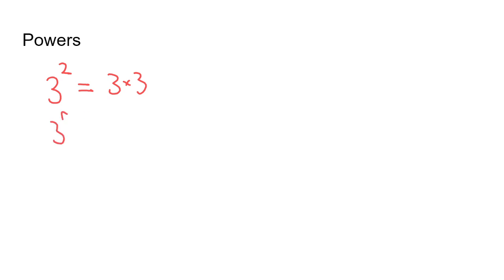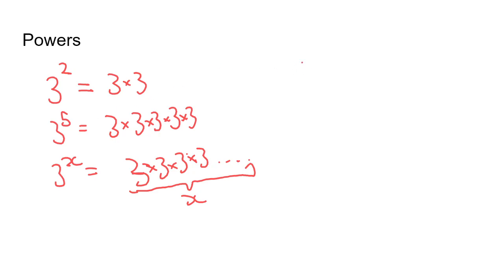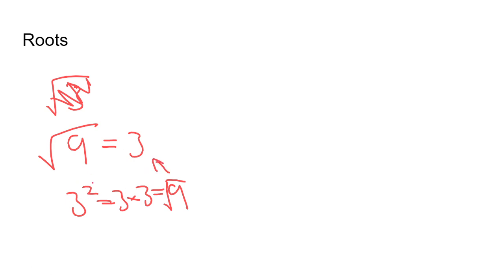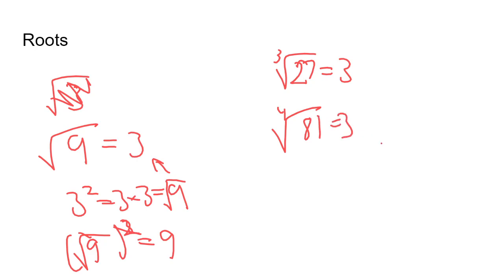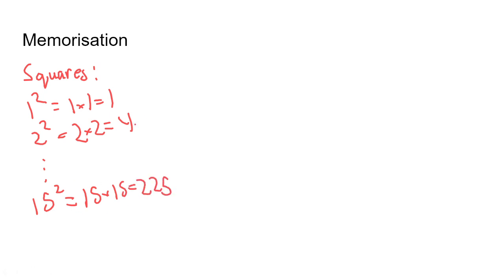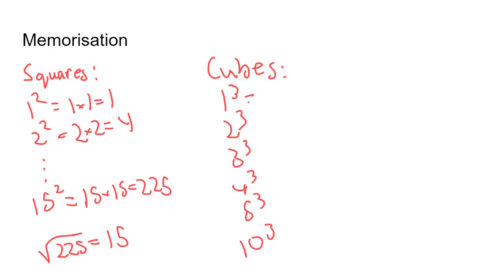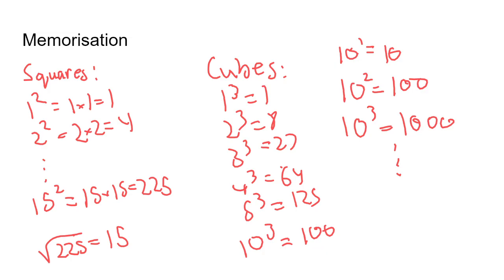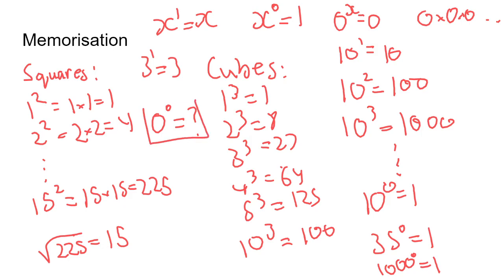📘 1.3 Powers and Roots | IGCSE Mathematics (0580)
After being gone for I while I finally came back! I'm just picking up where I left off and explaining topic 1.3 - Powers and Roots.